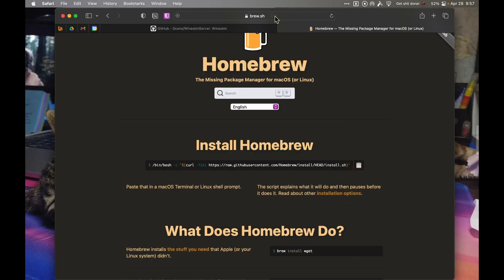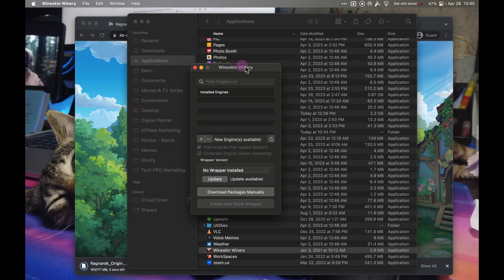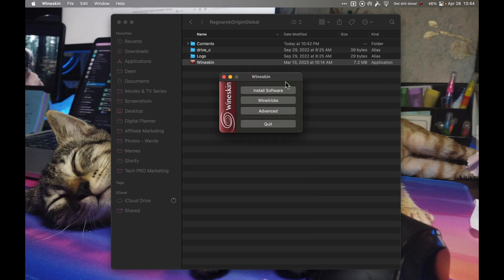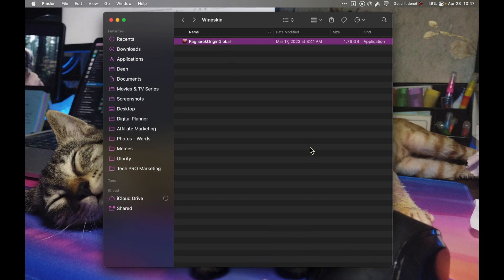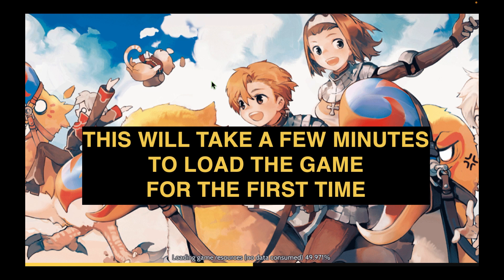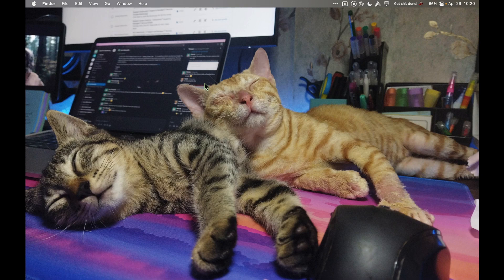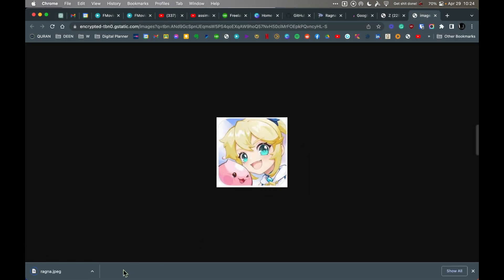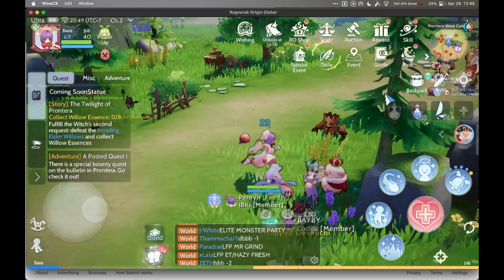How to Play Ragnarok Origins Global on your Macbook using Windows PC Client via wineskin